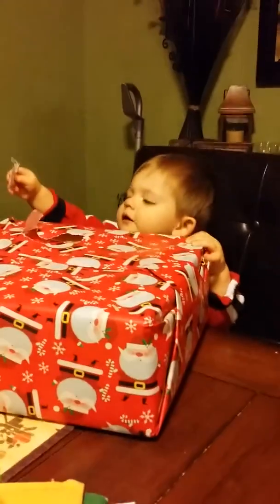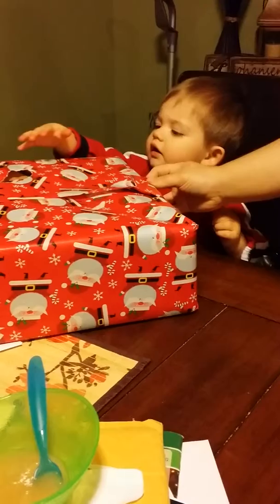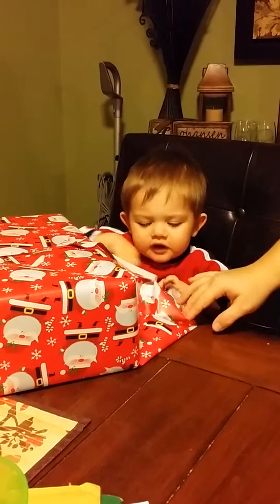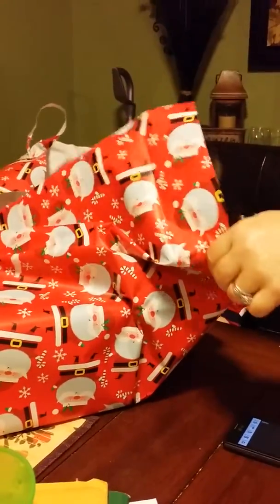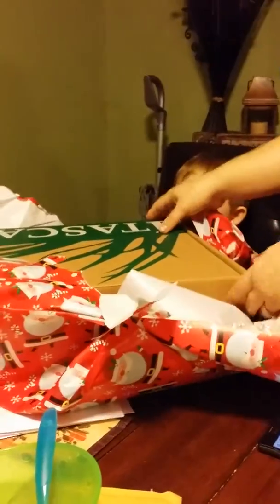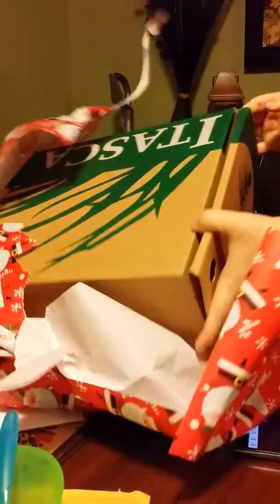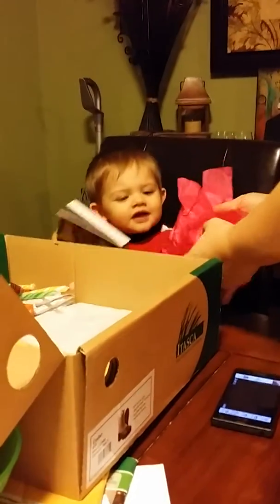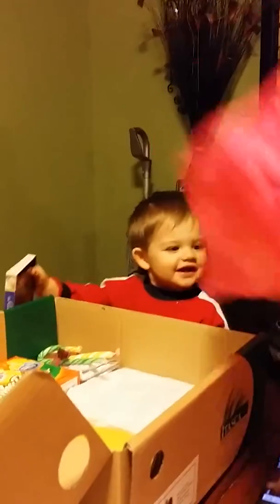St niks day opening